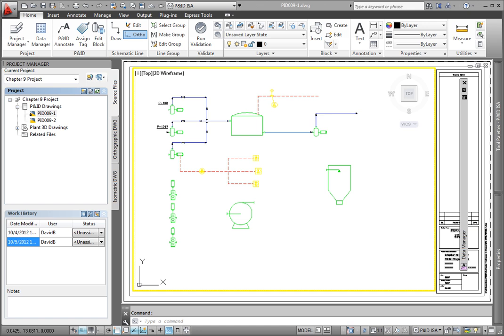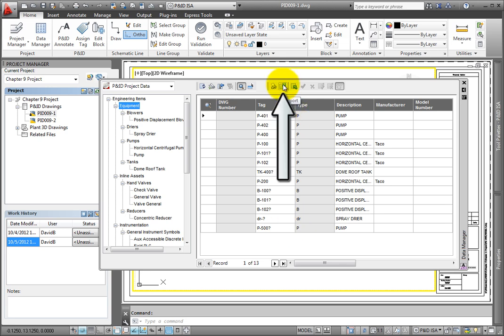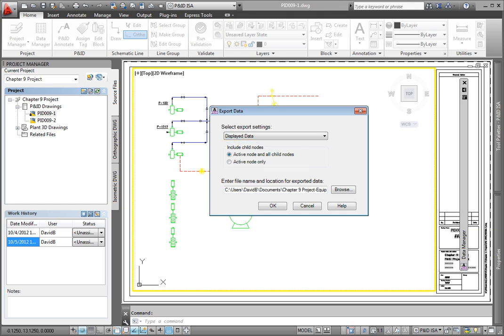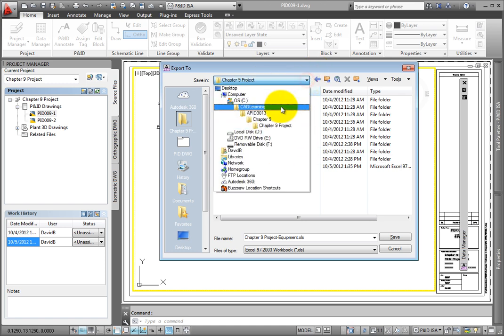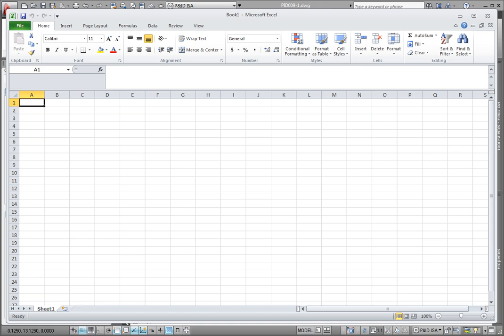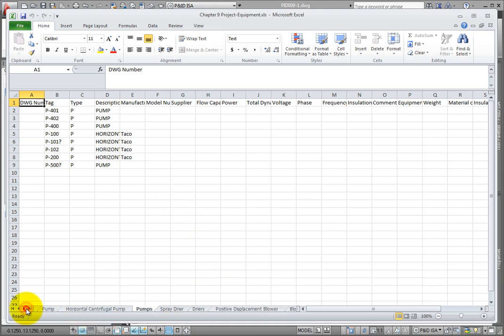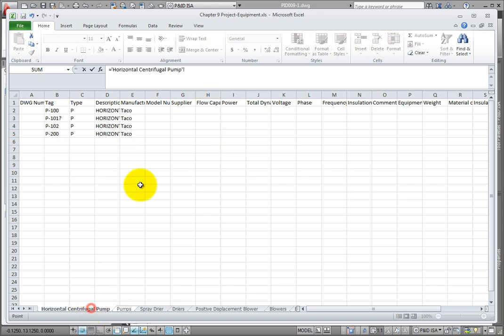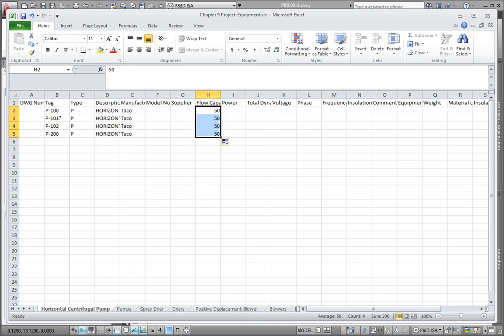Exporting Data to Excel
Exporting data from a project to an Excel file in AutoCAD P&ID 2013.